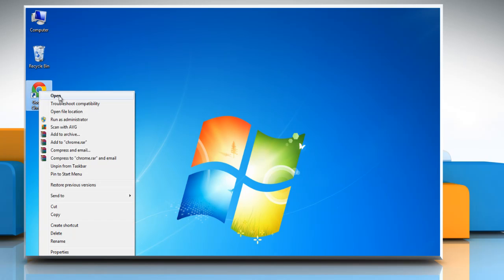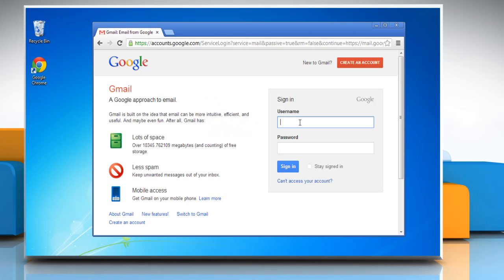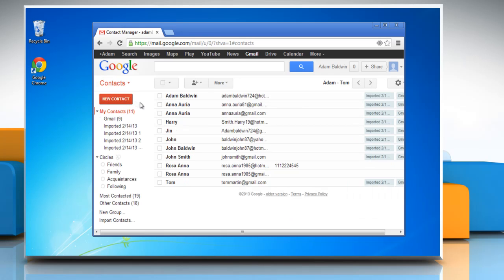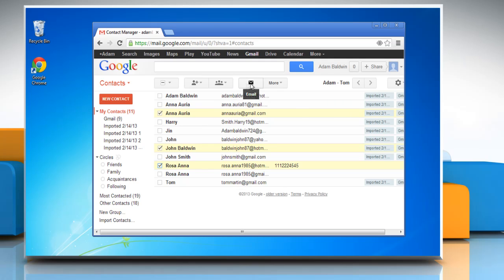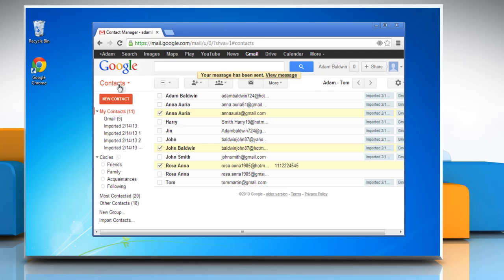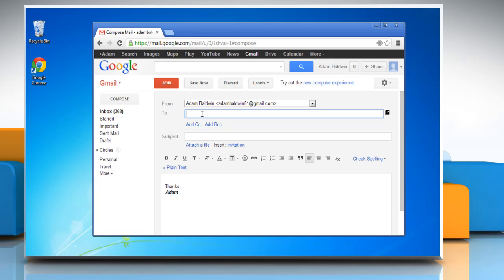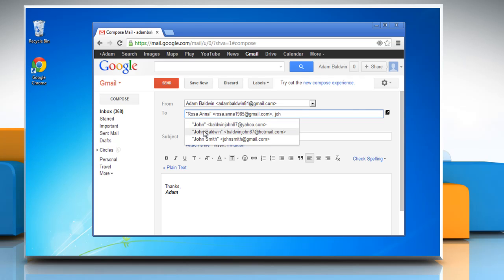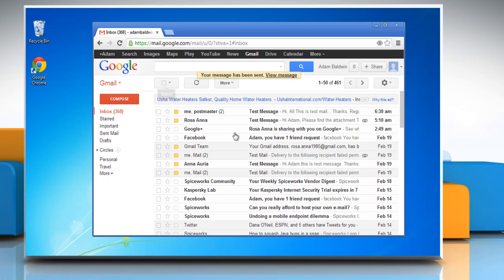How to Send an Email Message to Multiple Contacts in Gmail®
Looking for methods to send an e-mail message to multiple contacts in Gmail®, just follow the easy steps shown in this video.